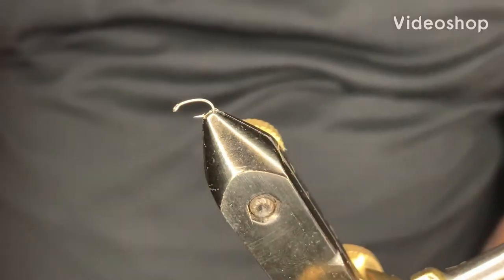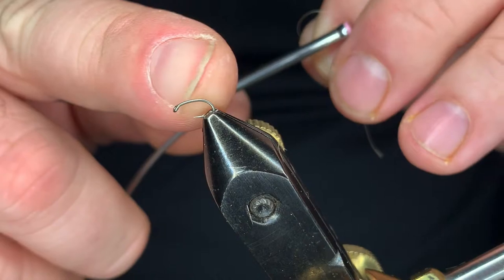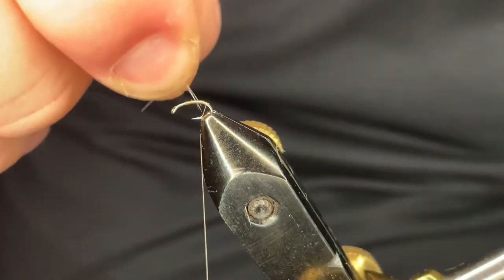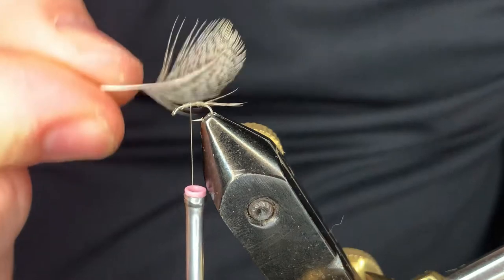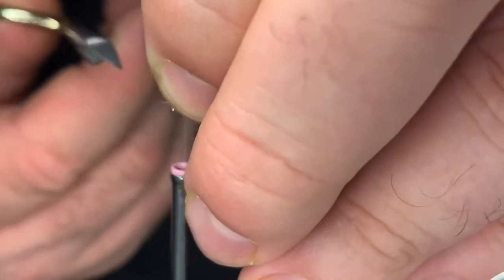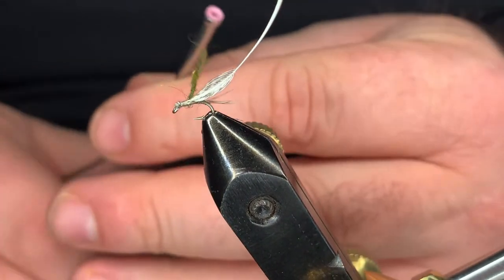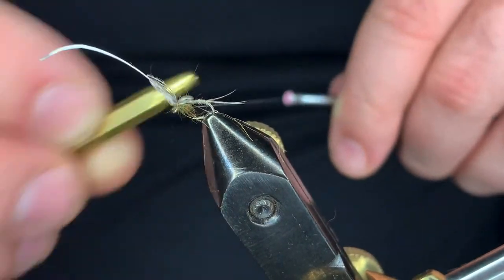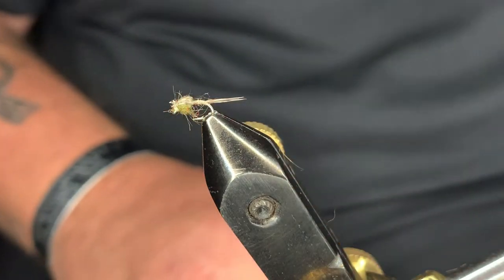Fly Tying for Beginners: WD-40